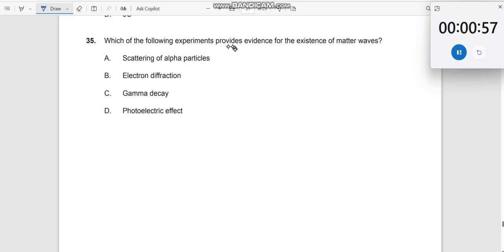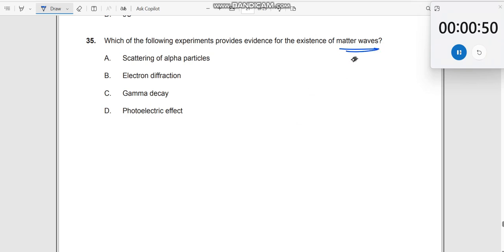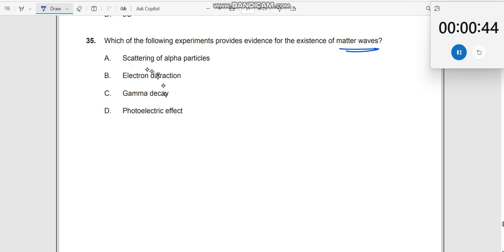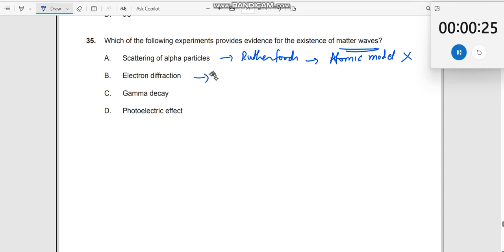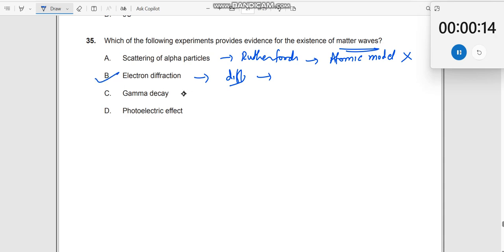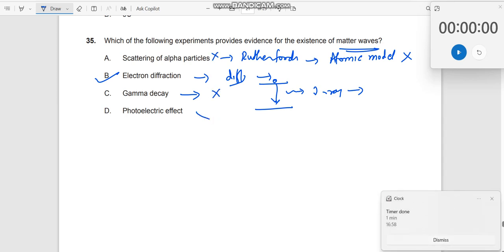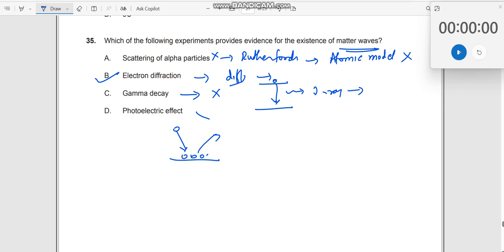Which of the following experiments provides evidence for the existence of matter waves? a. Scatterin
Which of the following experiments provides evidence for the existence of matter waves?
A. Scattering of alpha particles
B. Electron diffraction
C. Gamma decay
D. Photoelectric effect

This question is about the usage of concepts from the chapter QUANTUM MECHANICS, -,matter waves, debroglie waves, scattering, diffraction, davisson germer experiment, to answer this MCQ. This question is taken from IBDP Paper-1, TZ1 PHYSICS SL 2016 MAY. EXAM. To see all the MCQs for this exam and also for other exams or past papers, Links

1. IB Physics Hub

2. My Linkedin Profile

3. My Facebook Profile

4. My Instagram Profile